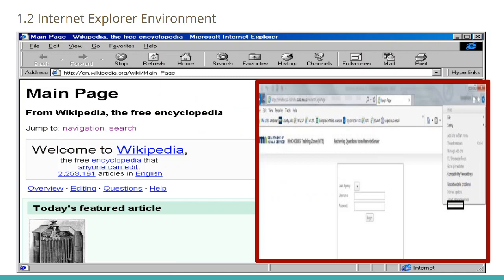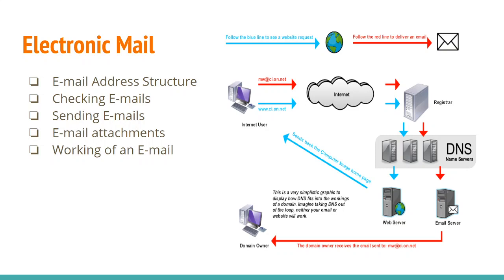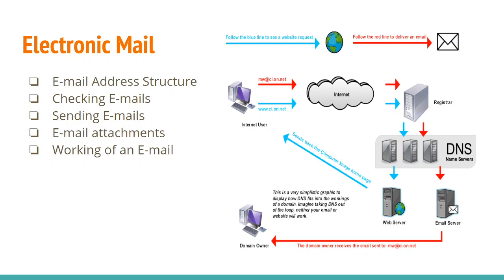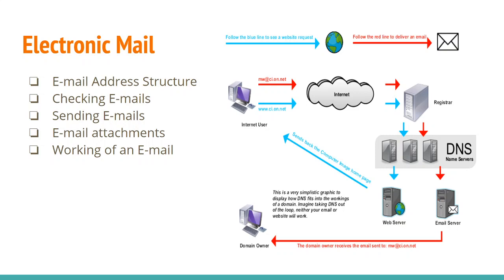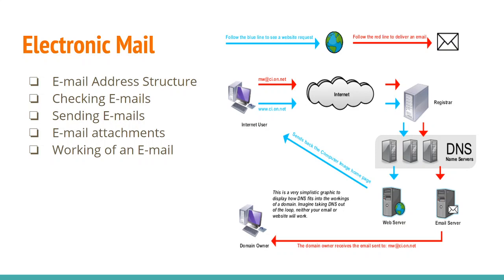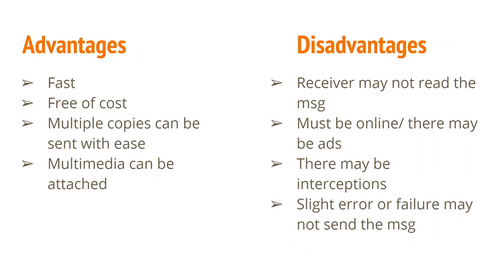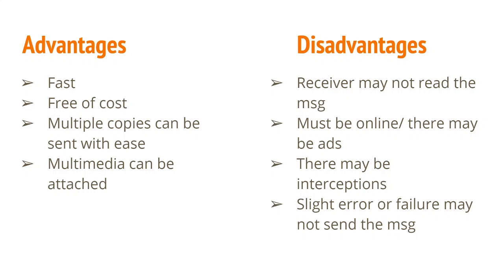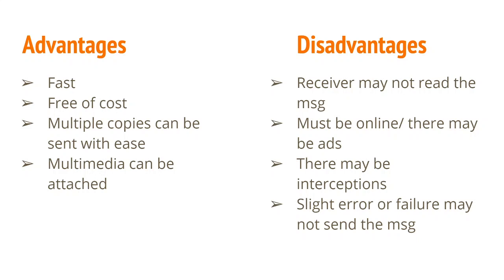I sem - IB&H 1.2. : Unit 1 Chapter 2